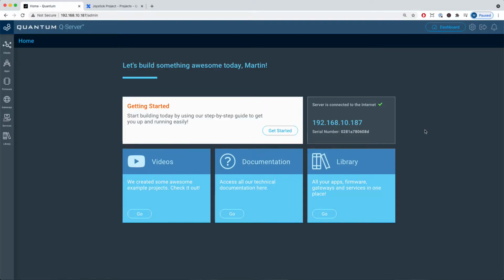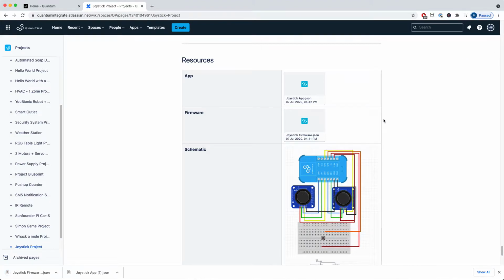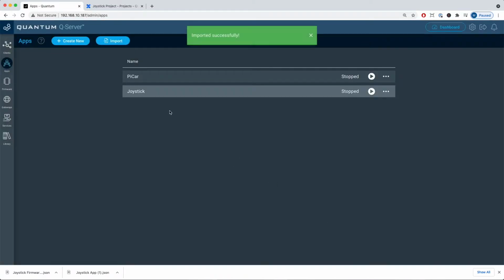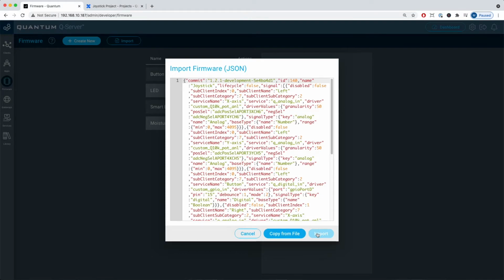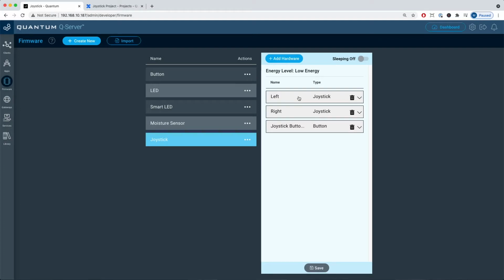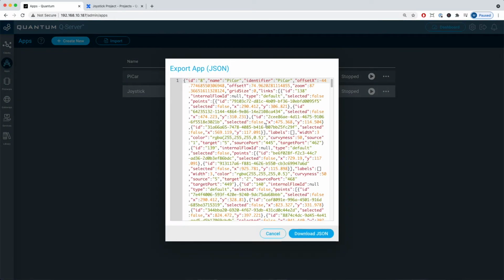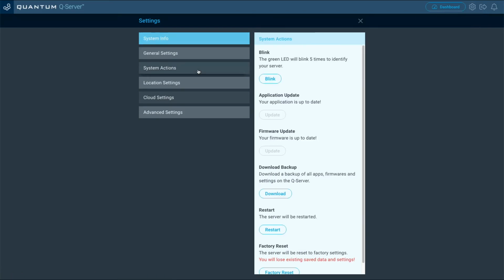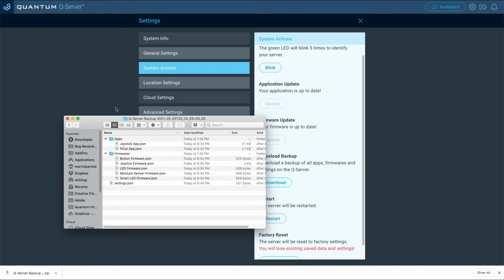Tutorial 1.7 - Import/Export Files on Quantum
In this video, we will look at how to import and export firmware and application files on the Q-Server. This feature will let you easily share your projects with other Quantum users, use projects built by others, and to backup your projects.

0:00 Intro
0:15 Getting Started
0:46 Importing Files
2:13 Exporting Files
2:50 Backing up all your files
3:45 Conclusion